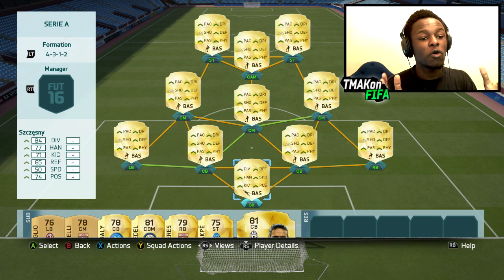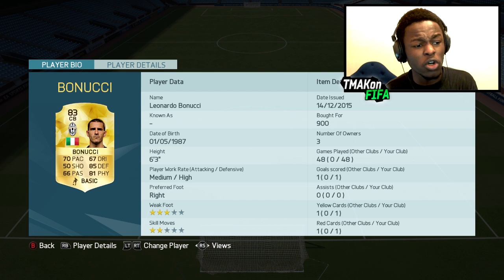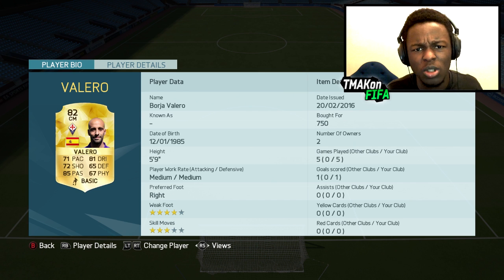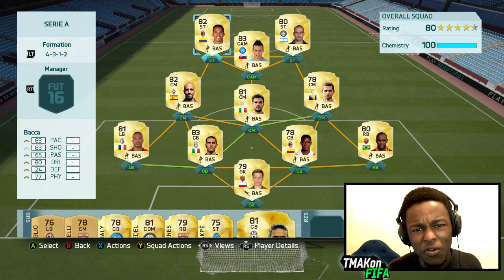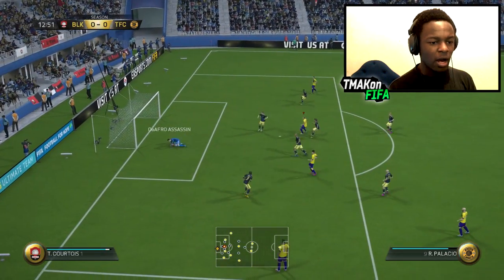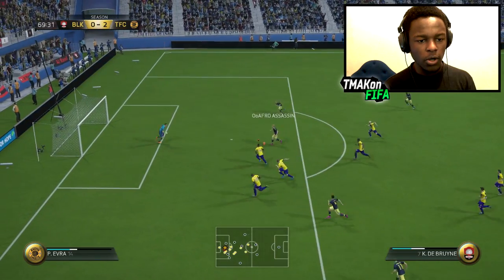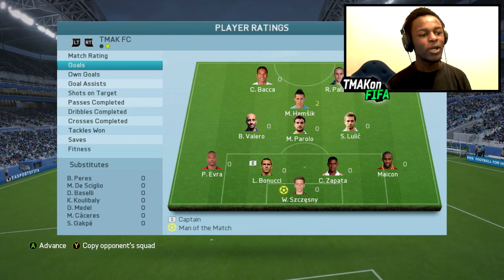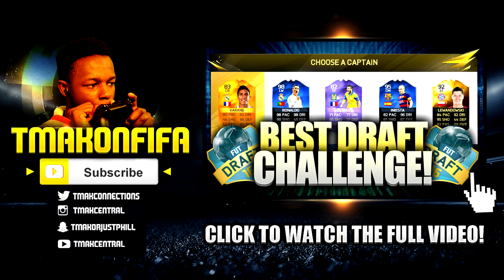FIFA 16 - CHEAP 10K OVERPOWERED + UNDERRATED SERIE A SQUAD BUILDER !!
FIFA 16 CHEAP 10K SERIE A SQUAD BUILDER. So many overpowered and underated players. Best cheap bpl underrated squad on fifa 16 ultimate team.